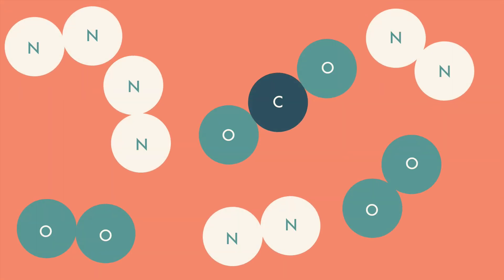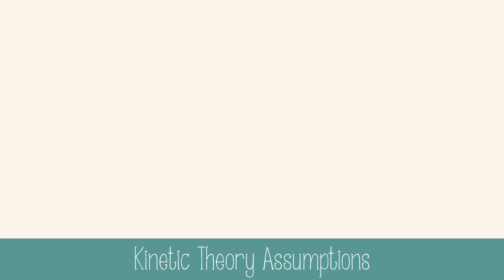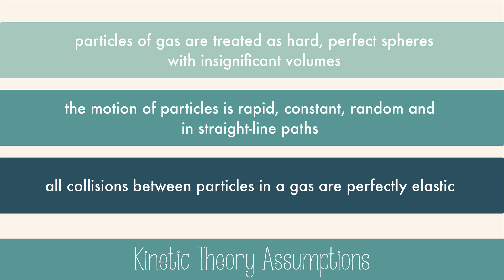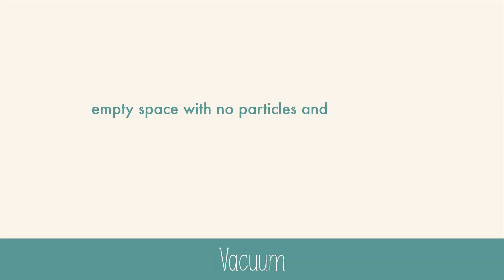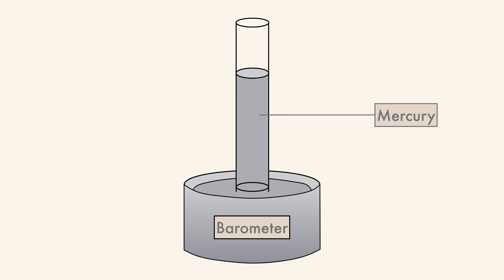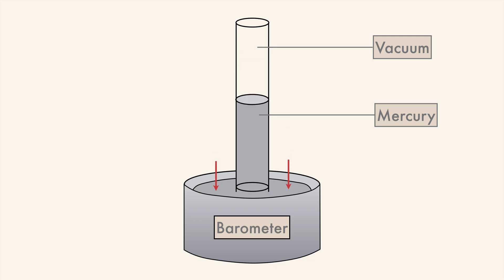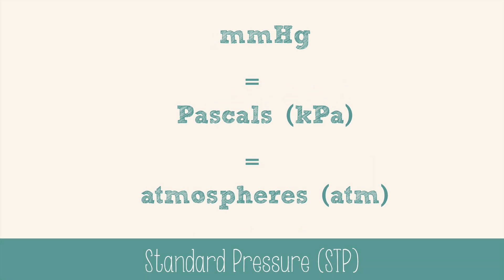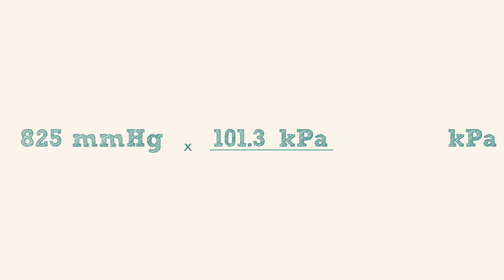Nature of Gases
Learn about kinetic theory and gas pressure in this video!